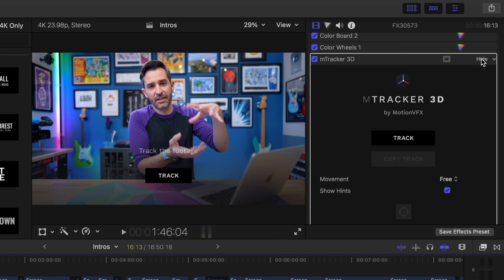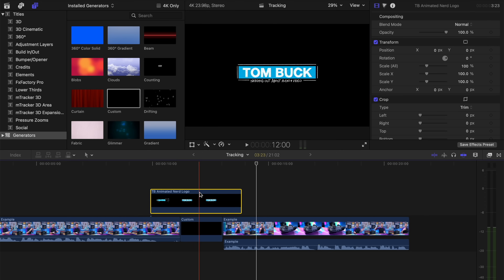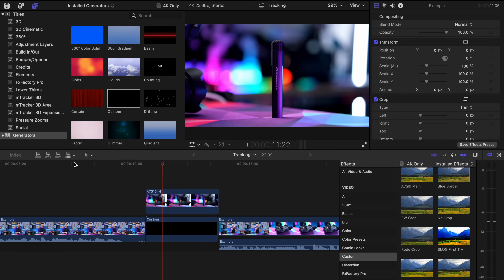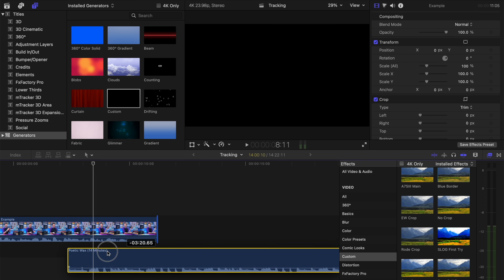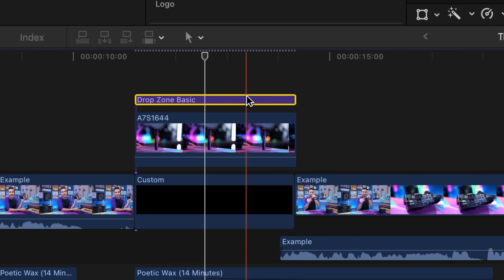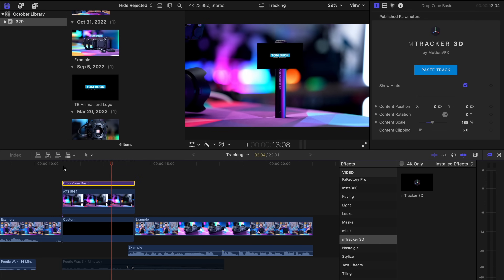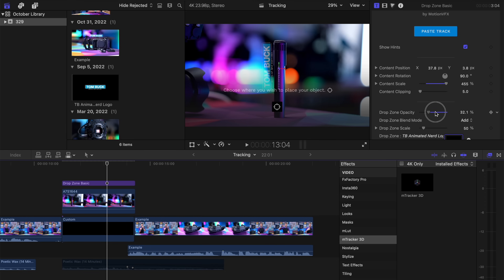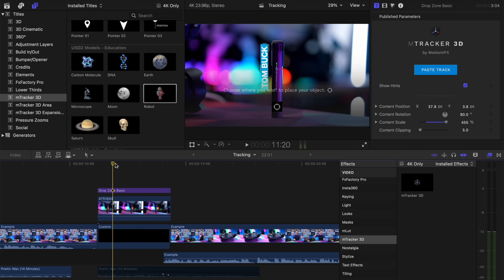How I Use Motion Tracking to Make Awesome Video Intros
Motion tracking has gotten incredibly advanced while also becoming simple to use. This video explains how I use MotionVFX’s mTracker 3D plugin for Final Cut Pro to create awesome video intros with motion tracking.

•MotionVFX mTracker3D:

🎙 Ever thought of starting your own podcast? Check out The Podcaster Playbook, my step-by-step DIY course to help you launch your show!

⏱ Chapter Markers:
0:00 - An Intro To Intros
1:04 - mTracker3D Basics
2:03 - Let’s Create An Intro
6:32 - Adding Music To An Intro
8:05 - Adding The Tracker
10:01 - Finding A Tracking Point
11:13 - Adding In Your Animation/Graphic
13:58 - Tracking Two Things At Once
15:18 - What About Final Cut’s Built-In Tracker?

Episode 330: How I Use Motion Tracking to Make Awesome Video Intros